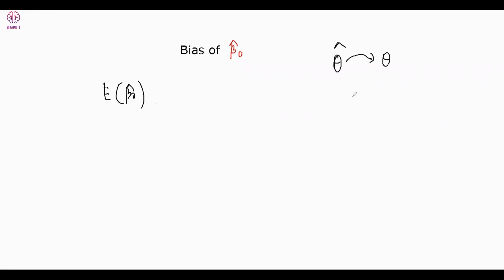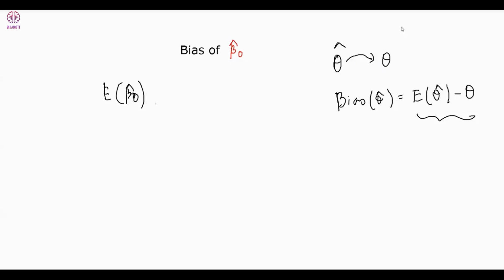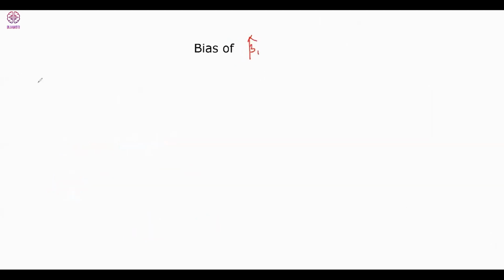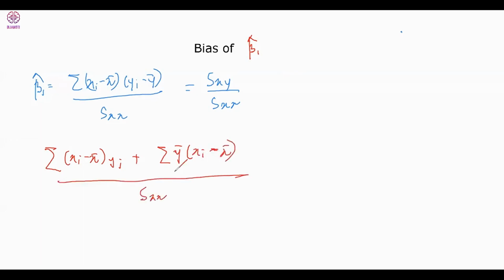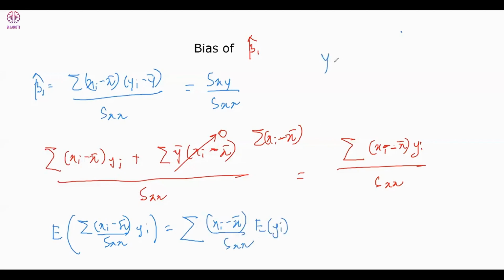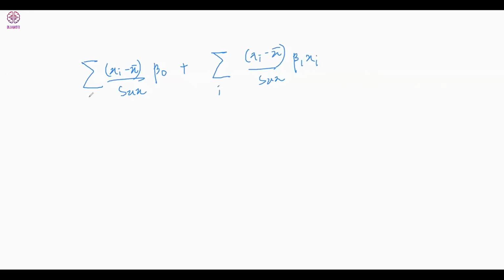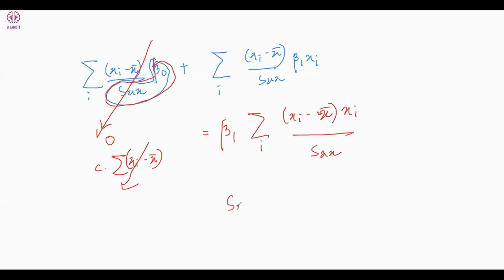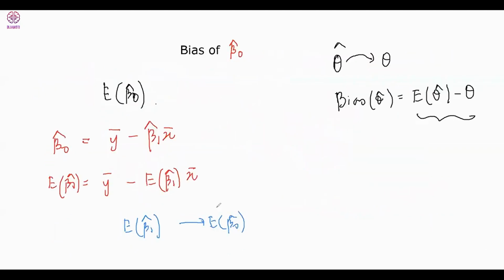Part 5 | Bias of Beta_1_hat | Simple Linear Regression | Bijamoti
We calculate the bias of the estimate of the Beta 1 parameter of the Simple Linear Regression model.

for free courses on data science, machine learning, statistics, deep learning. We would love to help you out.

Bijamoti is the data science company, that teaches, and makes content on data science. We solve and teach to solve data problems from the first principles.